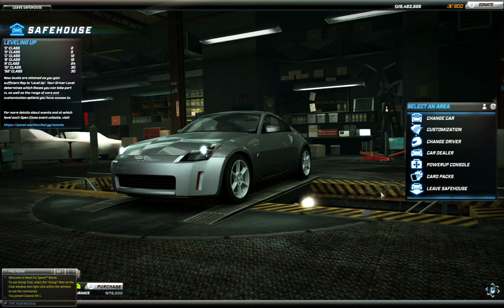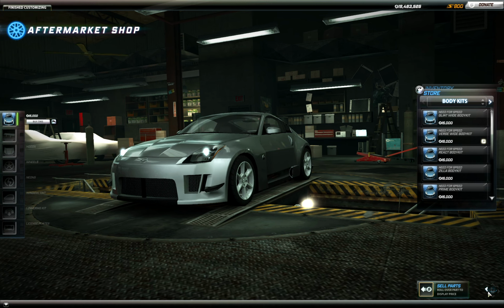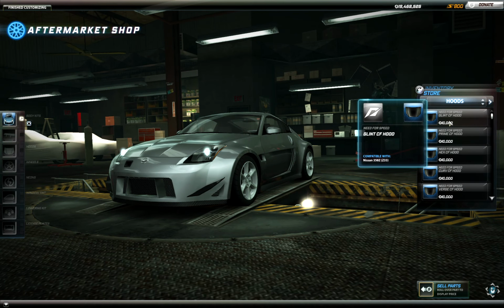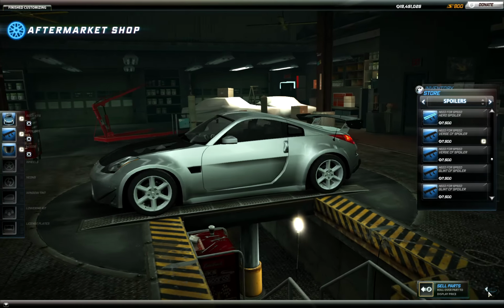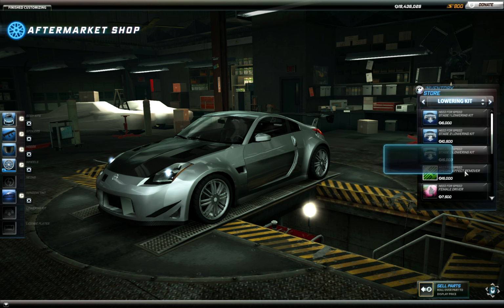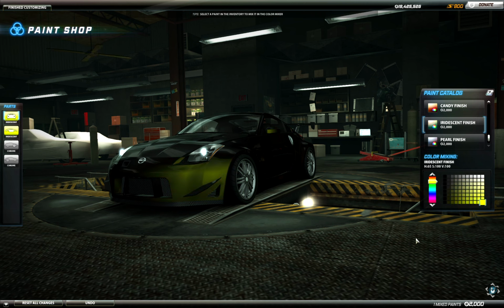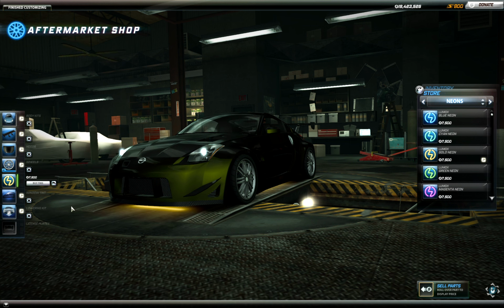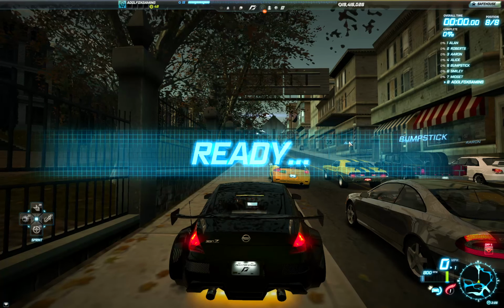Need For Speed World Unite Mod: Part 7 - Nissan 350Z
Sorry about my mic being low.